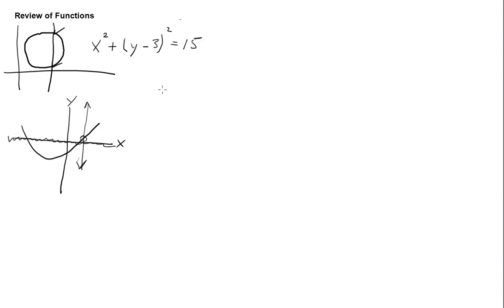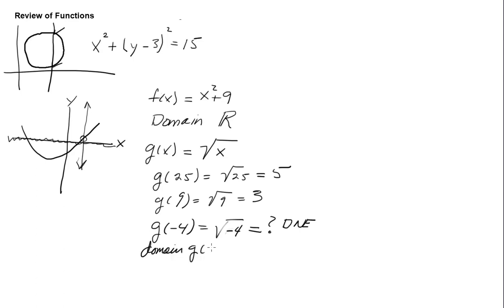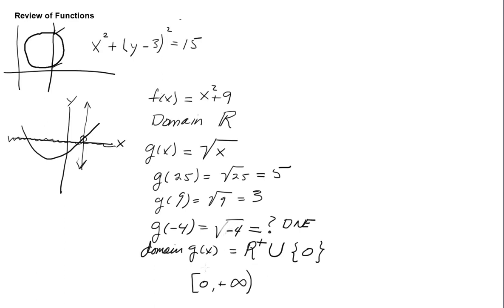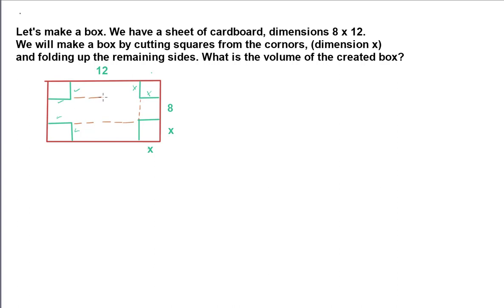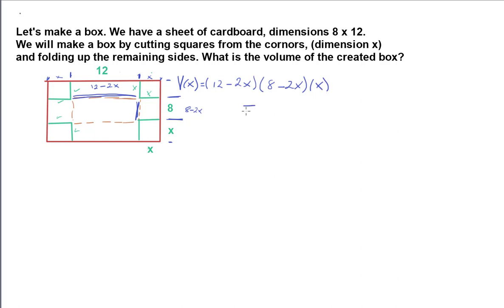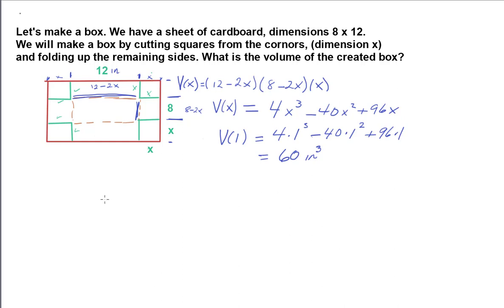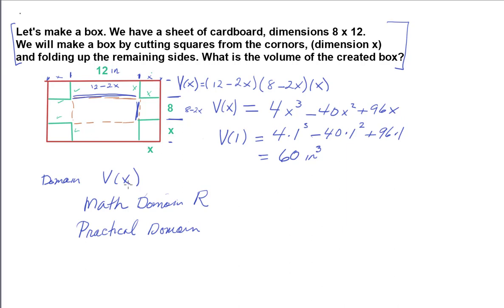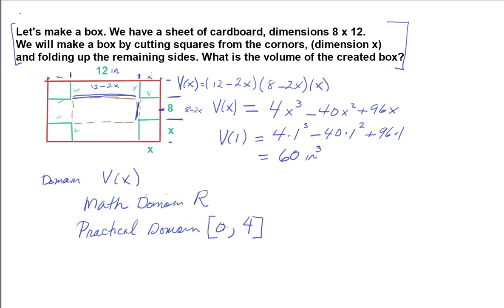Function Review 1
For Math 136, applied calculus. A very basic review of some function ideas.